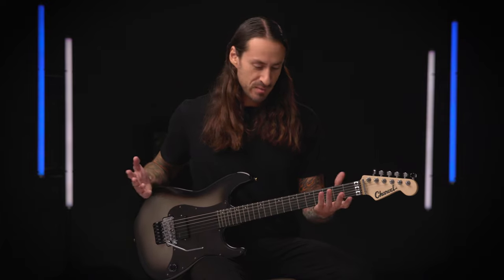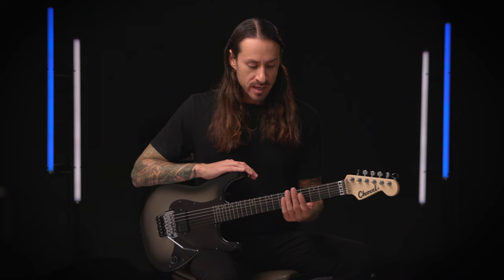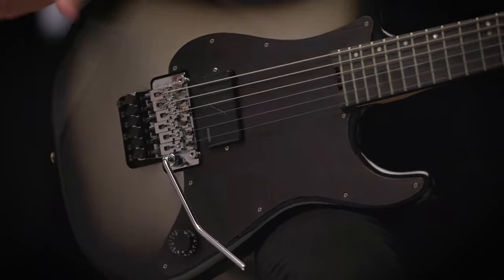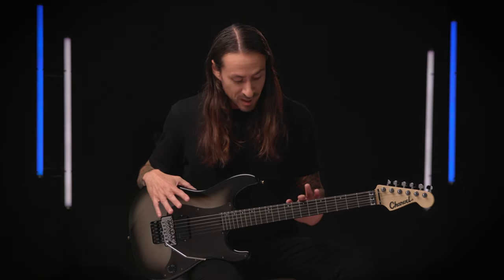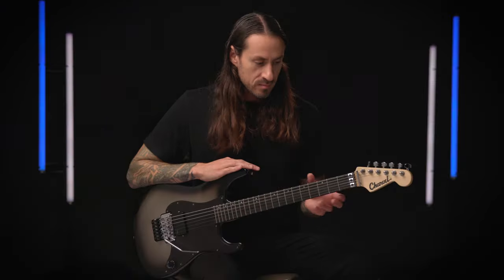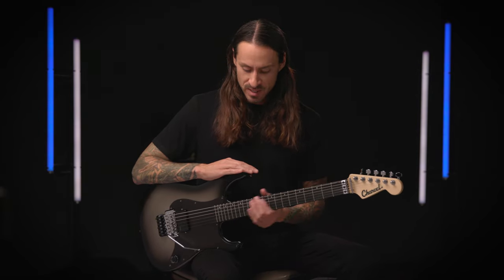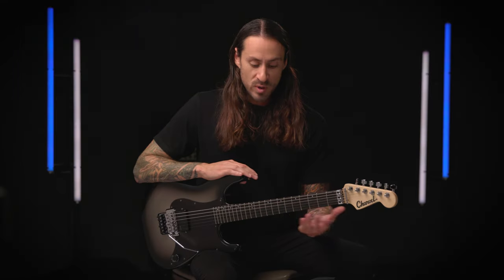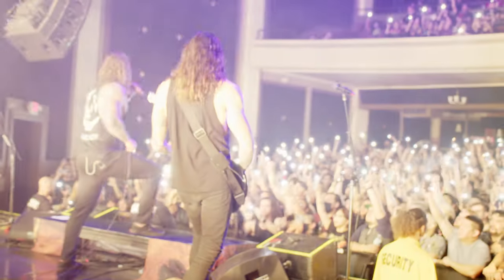Phil Sgrosso Unleashes His All New Charvel Signature Pro-Mod So-Cal Style 1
Phil Sgrosso is a formidable creative force, whose ferocious chops can be heard across multiple melodic heavy metal acts. In his honor, Charvel presents the Phil Sgrosso Signature Pro-Mod So-Cal Style 1 H FR E–a modern take on a classic design.